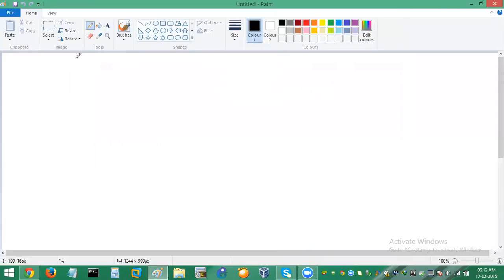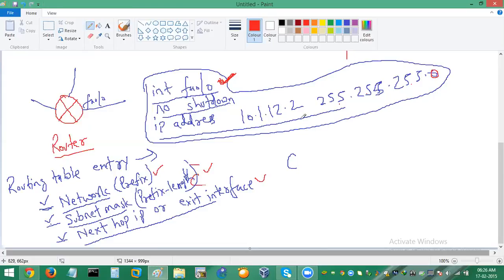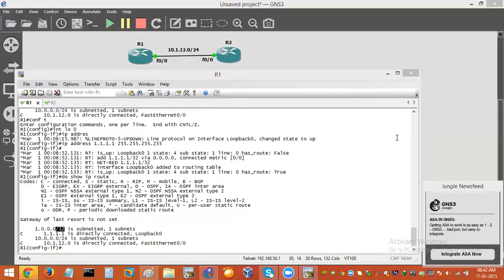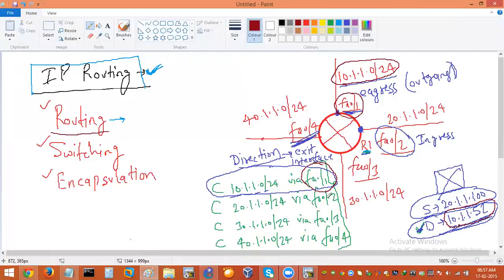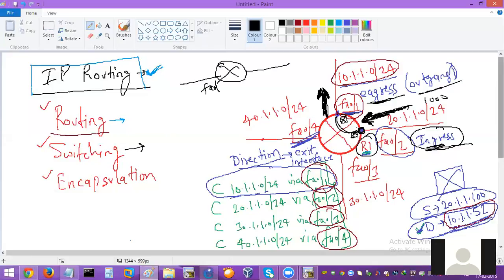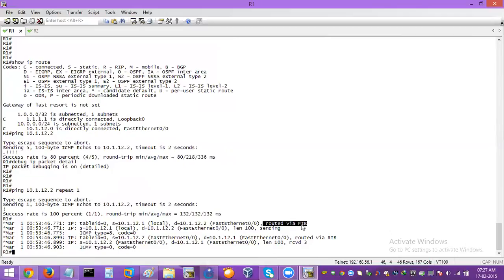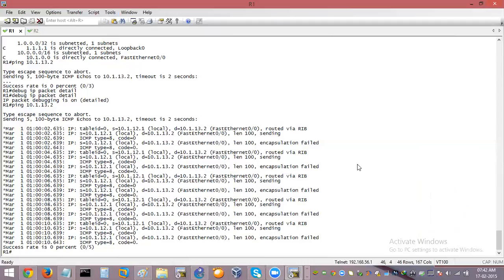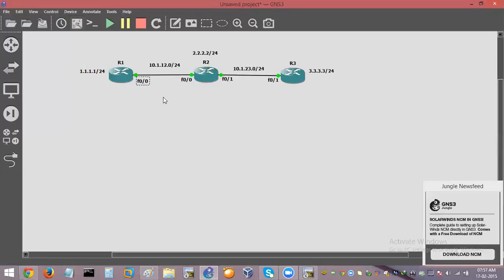Day2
Routing :Day2